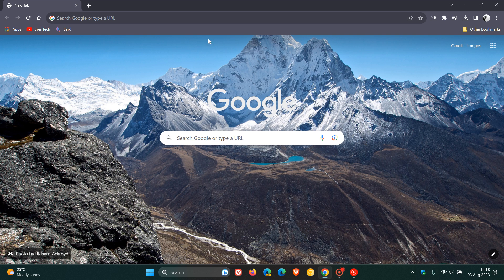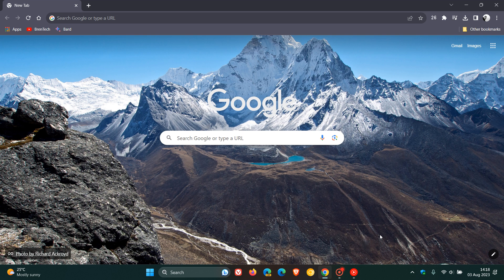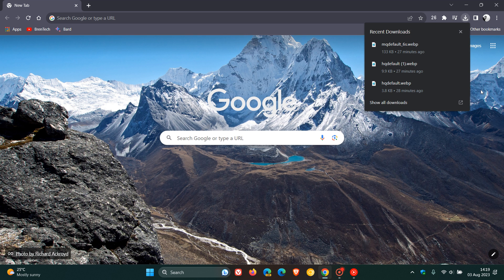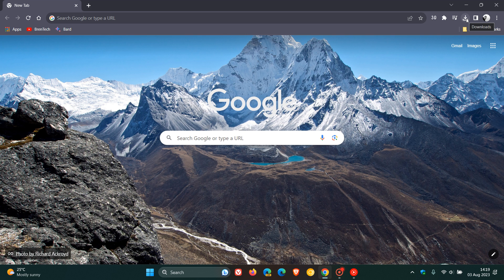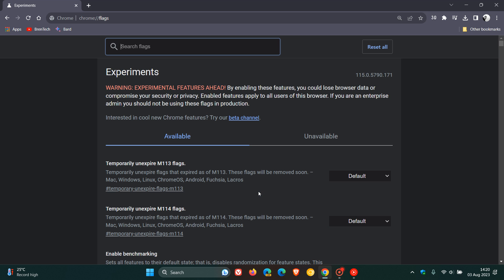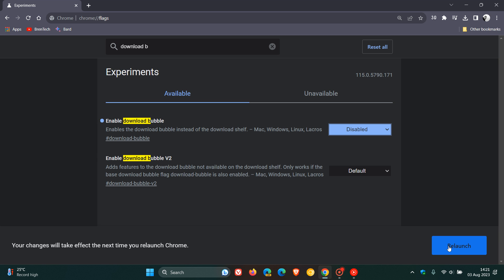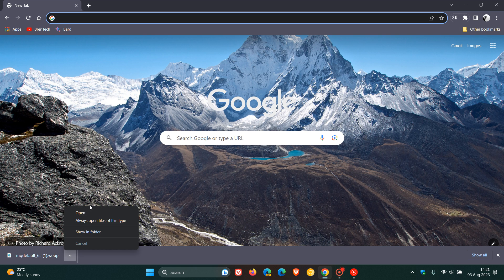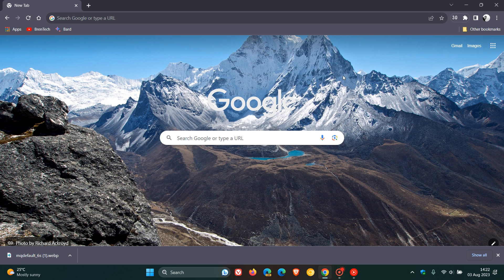Google moves Downloads to the toolbar in Chrome: Here's how to restore the bottom Shelf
In Chrome Stable, Google is replacing the download shelf with a new download hub, at the top of the browser. If you prefer your downloads in the shelf at the bottom where they used to be, here is how.